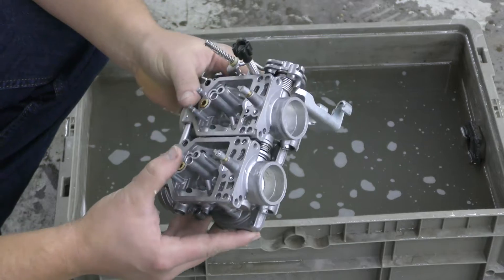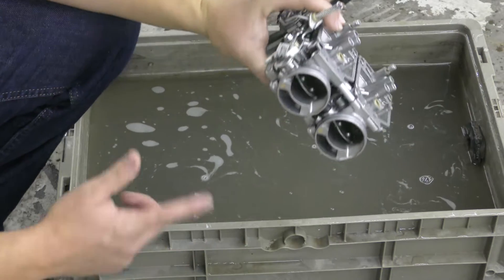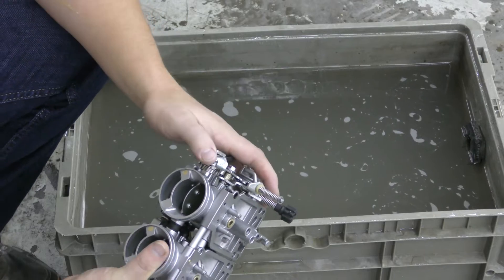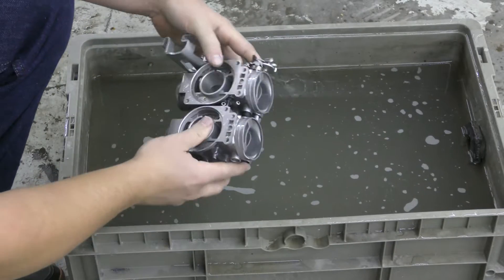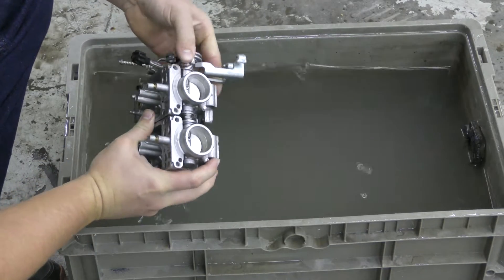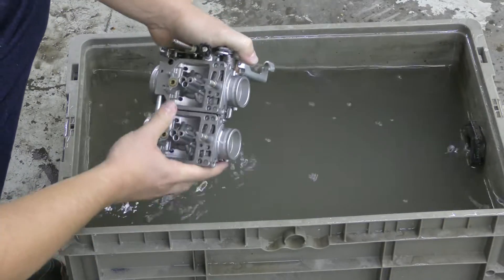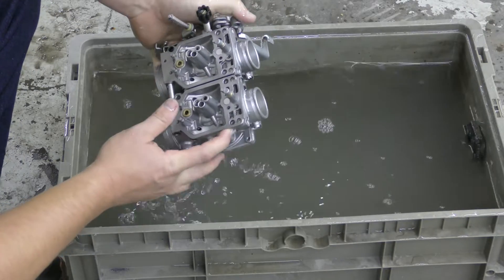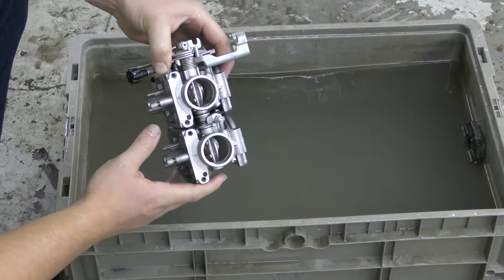How to Rinse Parts After Vapor Honing- Vapor Honing Technologies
Over the years I have tried numerous techniques to properly rinse parts after vapor honing and the easiest most effective way Ive found is to dunk parts into a tote of water and stir them around. This method is very effective in removing stubborn trapped media inside of the part after vapor honing. It is also a great time to add rust inhibitor into your dip tank to protect your part from flash rusting.